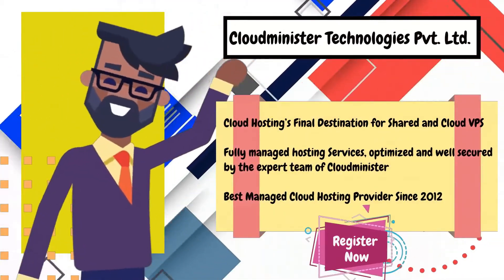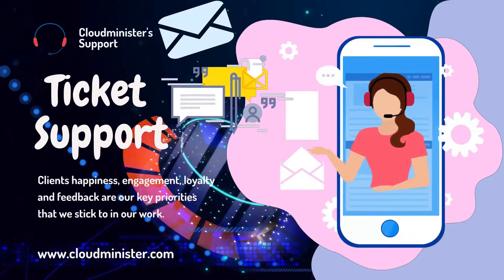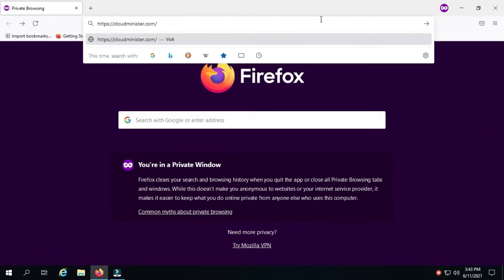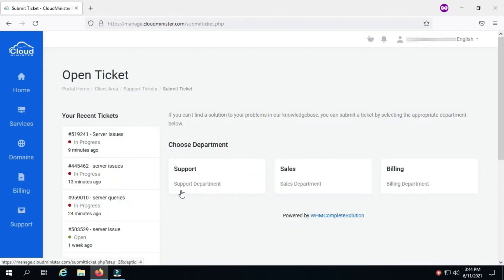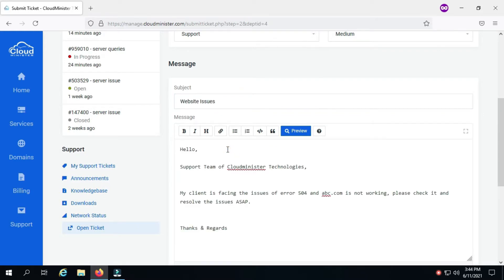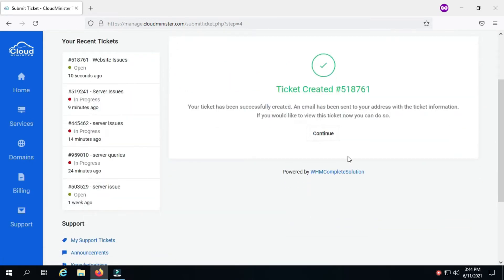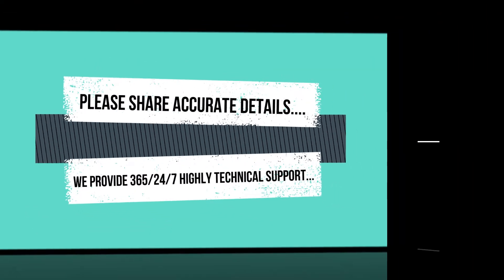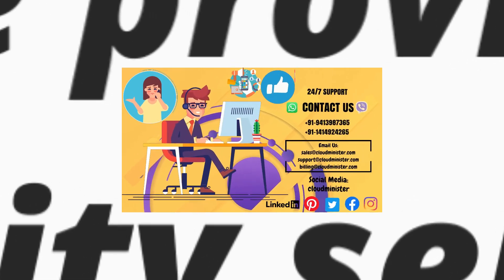How to Open a Ticket in the client area of Cloudminister Technologies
Here's in this video an in-depth guide on How to open a ticket in the client area of Cloudminister Technologies.